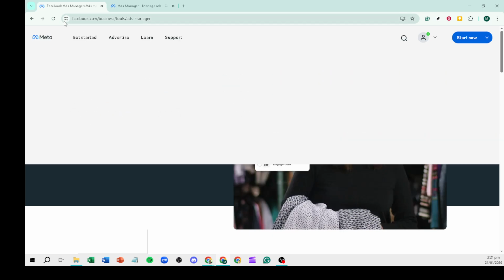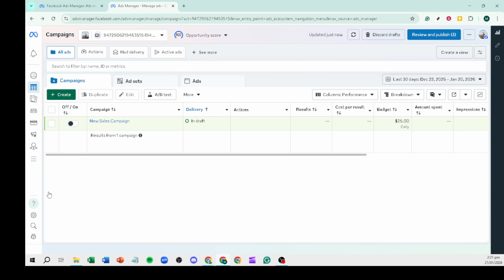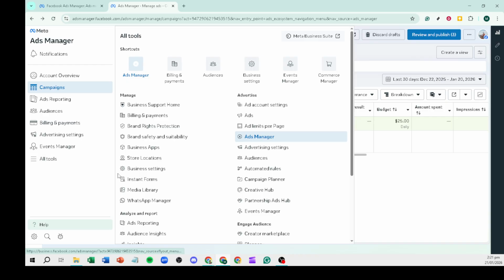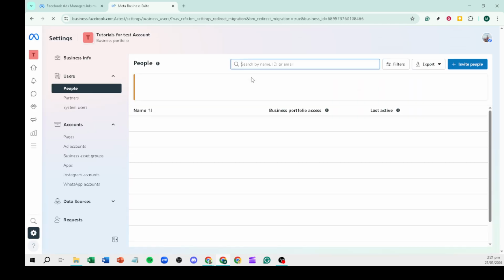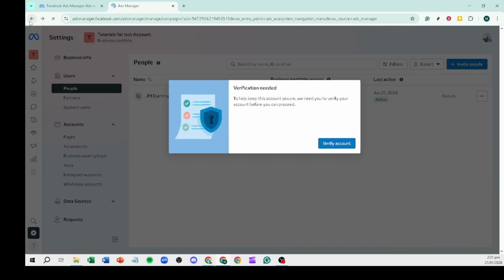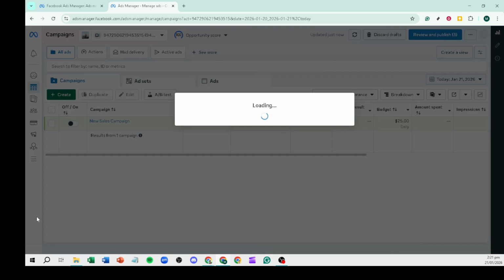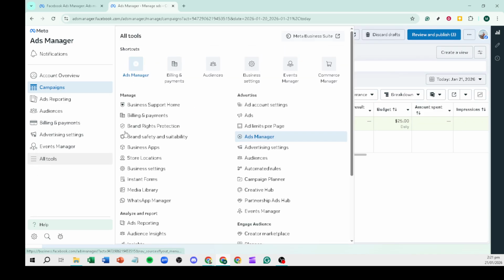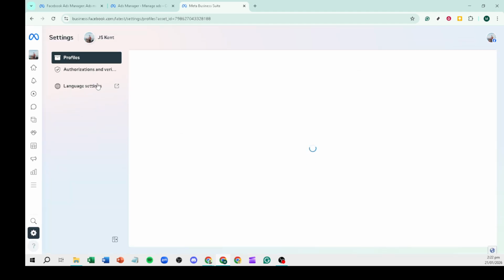How to Change Language in Meta Ads Manager 2026 Facebook Ads Manager Tutorial [Full Guide 2026]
In today's video we cover: change language meta ads manager, facebook ads manager language settings tutorial 2026, how to change language facebook ads step by step, meta ads manager interface language guide, switch language facebook business manager workflow tutorial, adjust account language preferences facebook ads guide, facebook ads manager dashboard walkthrough, facebook advertising tips and tricks, facebook ads beginner guide, facebook ads full guide 2026, facebook ads optimization tutorial, facebook ads manager training video